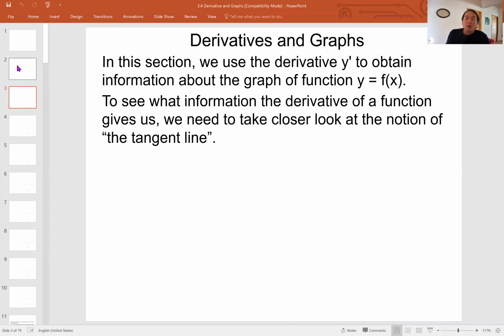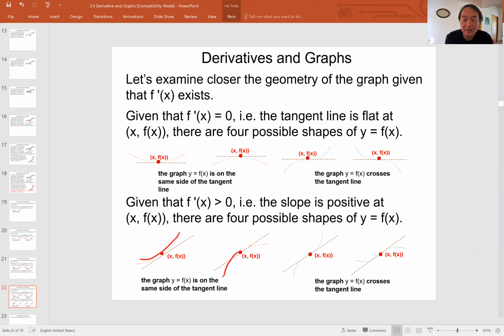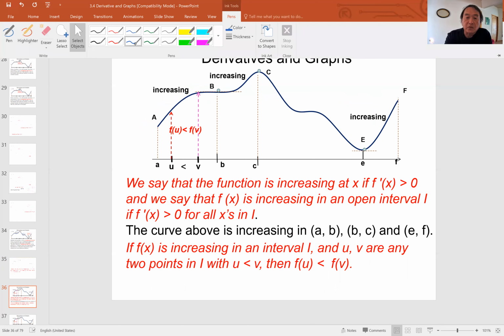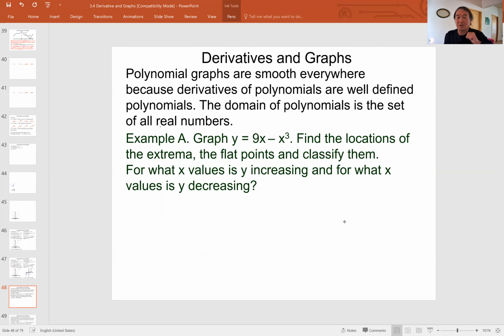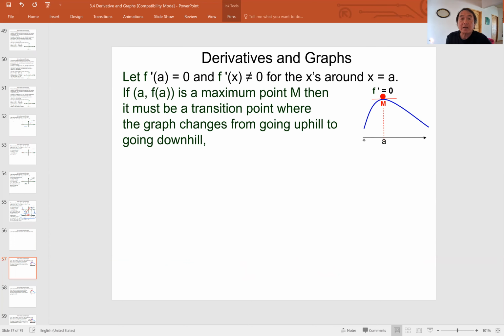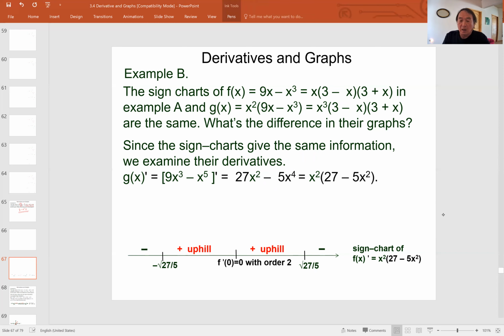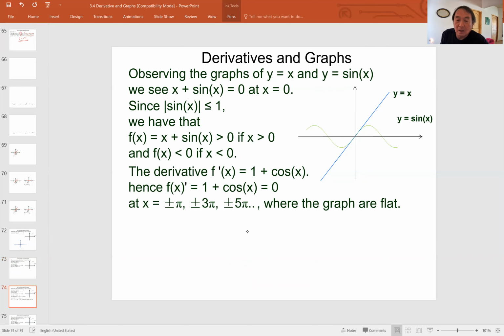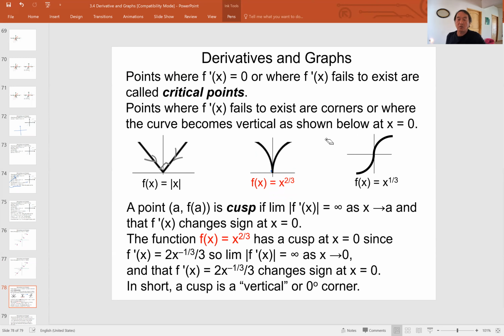3 4 Derivatives and Graphs